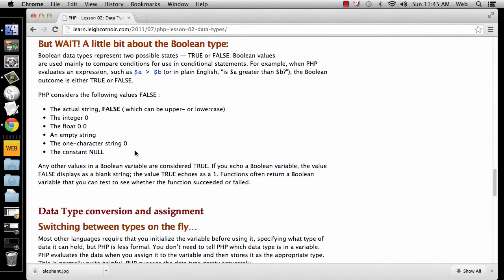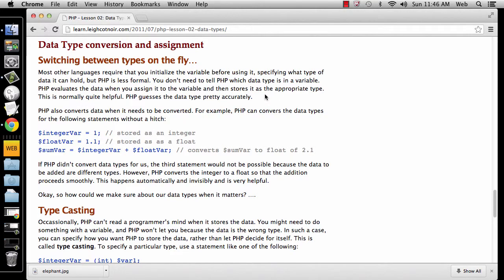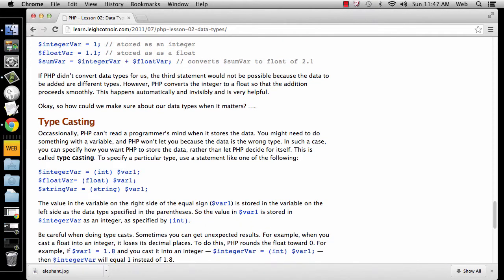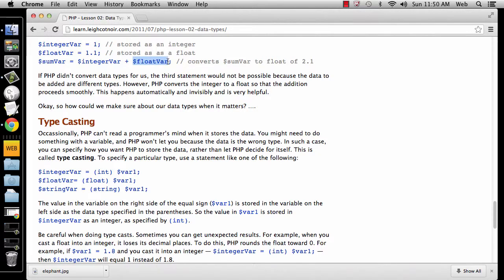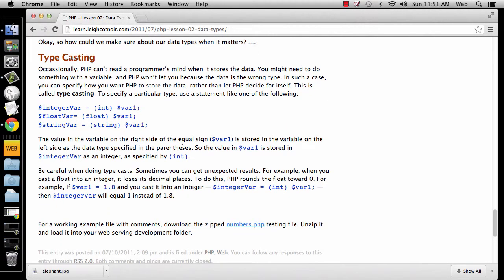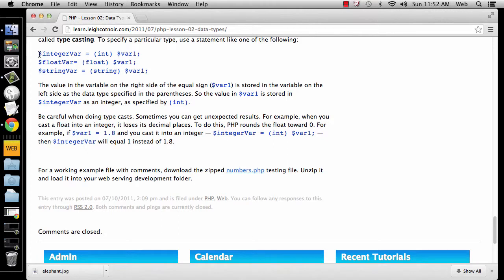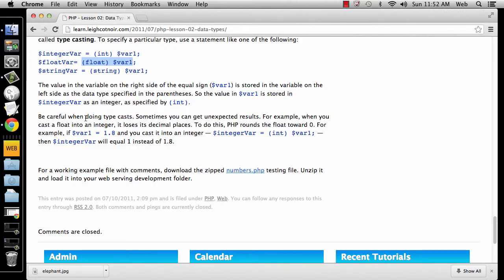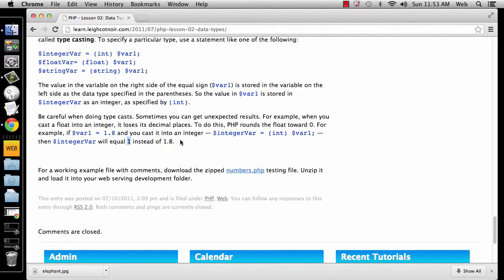Data Type Overview Part 3 - Type Casting